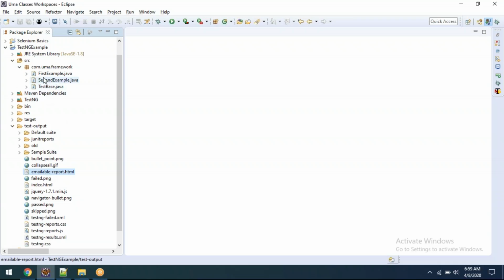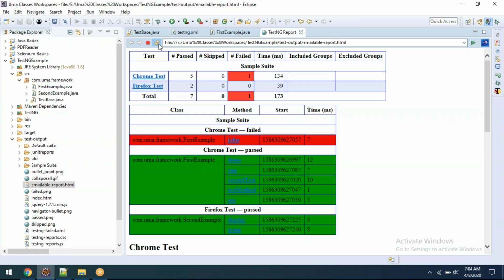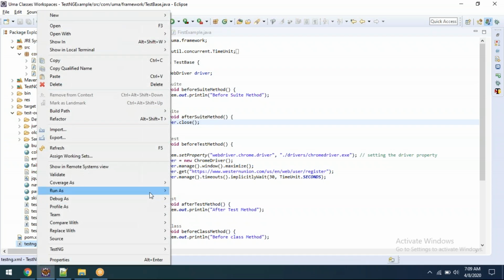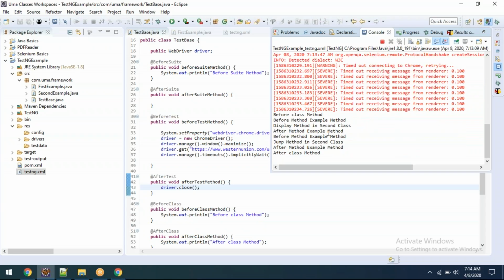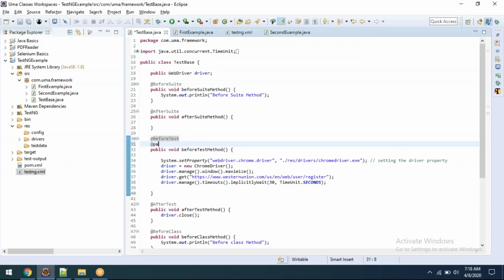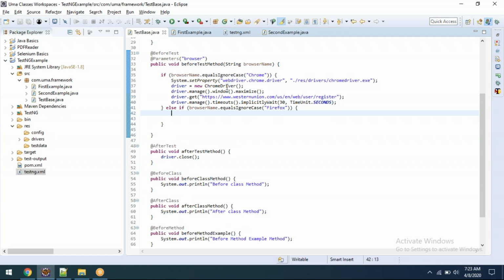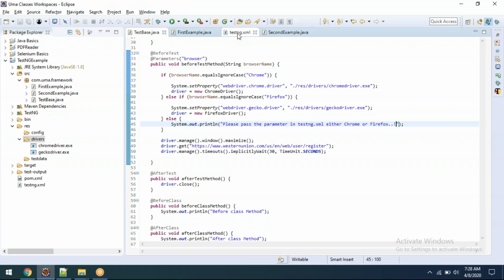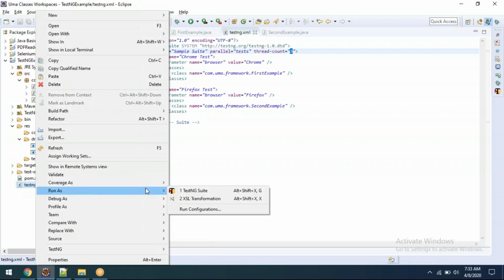Selenium Automation Testing session 27